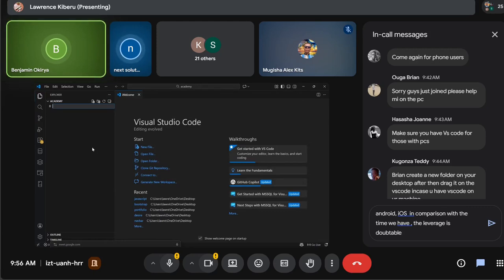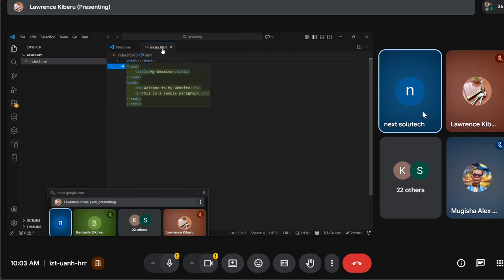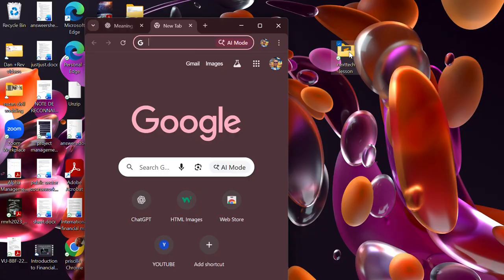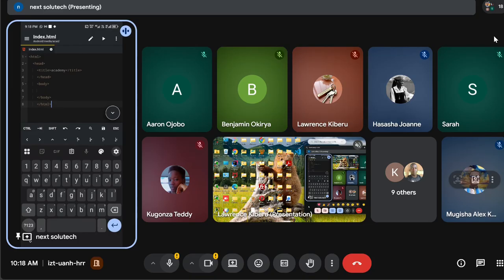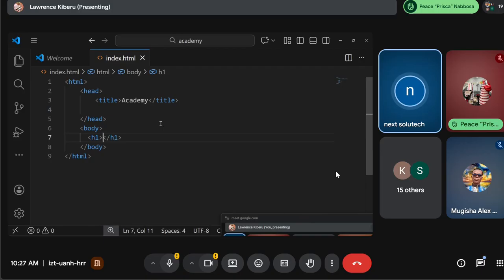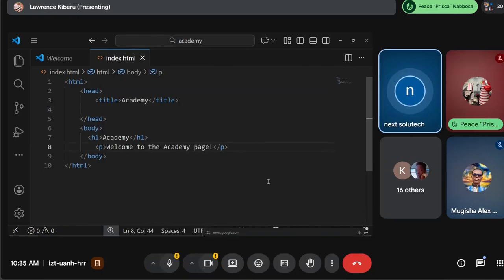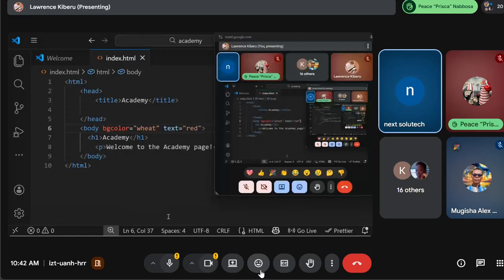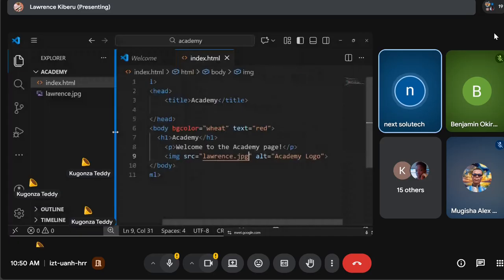Introduction to HTML tags. Web development Camp part 1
Start Your Web Development Journey Today! 🚀
Learn the basics of HTML by understanding the 4 most important tags and how to add simple inlineCSS for background and text colors.
Perfect for beginners who want to build real websites.